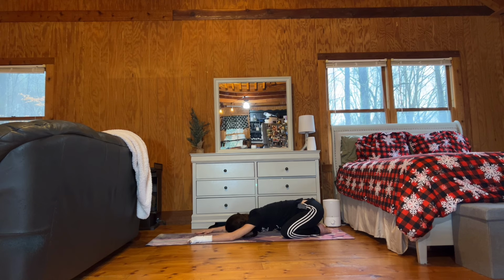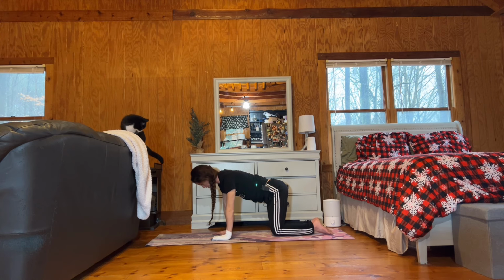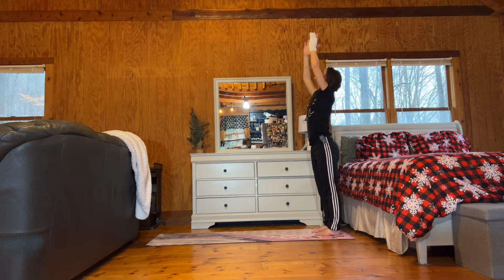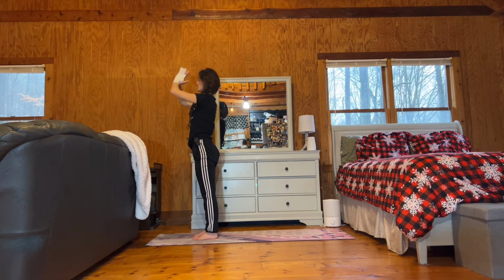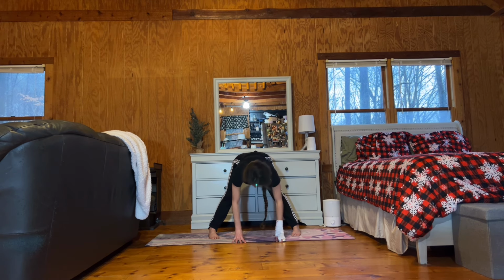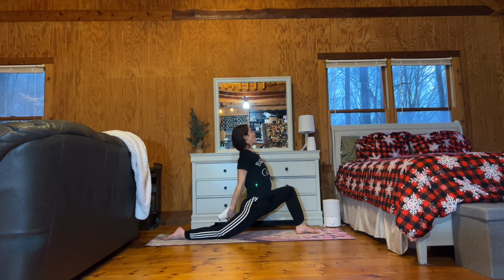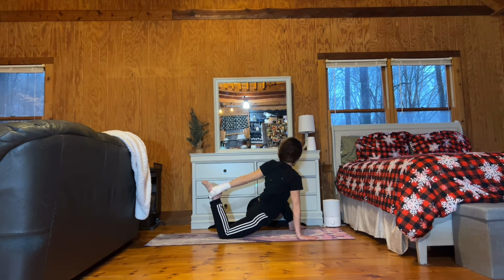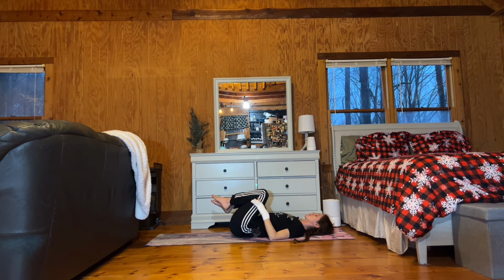✨Yoga for Self-Compassion | Gentle Vinyasa✨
This yoga class is a nurturing and soothing practice that focuses on cultivating kindness and compassion for oneself. Through gentle vinyasa sequences and mindful breathing, this class helps to bring awareness to self-love. It promotes inner peace, emotional healing, and relaxation, making it perfect for those looking to cultivate a deeper sense of self-compassion.